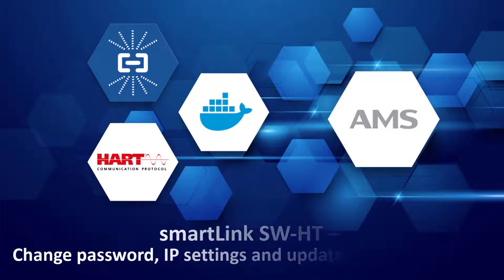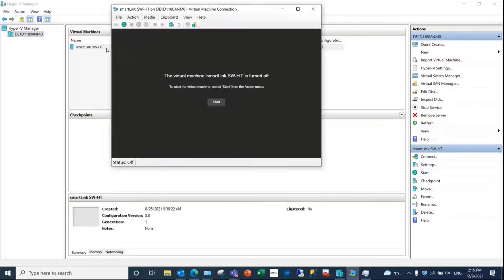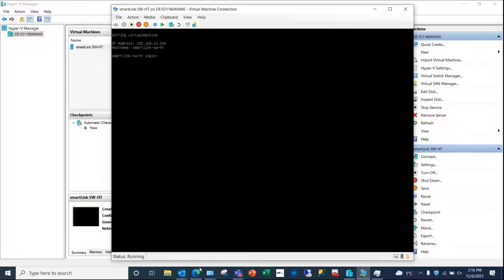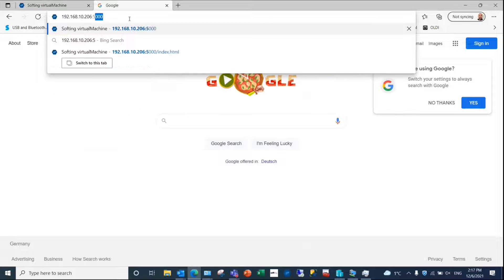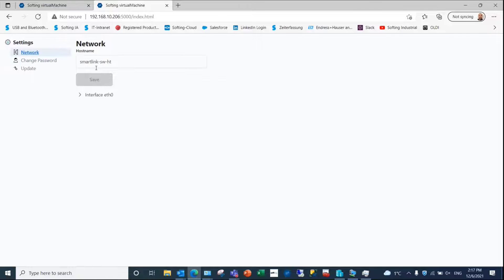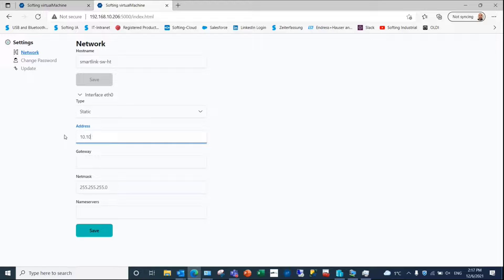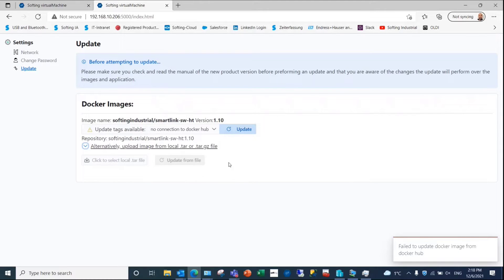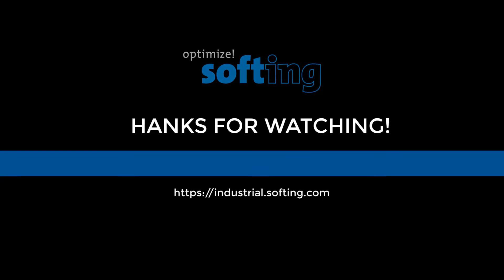smartLink SW-HT – Change password, IP settings and update the image version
In this tutorial, you will see how to change user password, modify the IP settings, or update the smartLink version.

smartLink SW-HT is a HART multiplexer that provides a simple and fast access to HART field devices without additional hardware. It is a software interface solution for HART devices connected to Allen-Bradley or Schneider Electric HART IO modules. The integrated HART-IP server enables transparent access to the HART devices.

smartLink SW-HT enables remote asset management, device configuration and monitoring. It allows to access device identification, health, diagnostics, and process data.